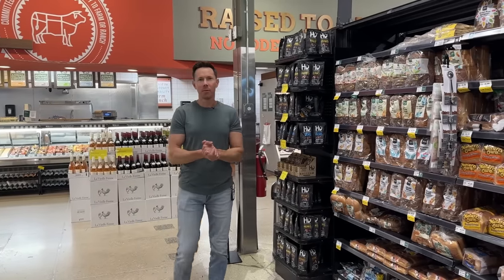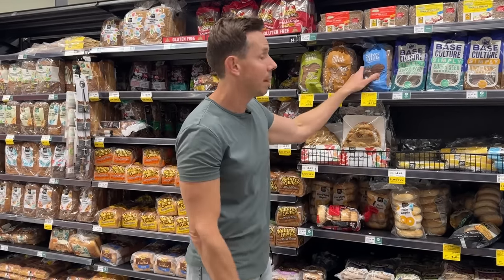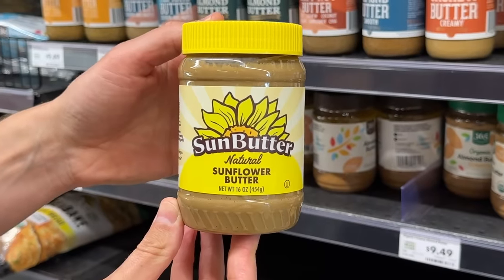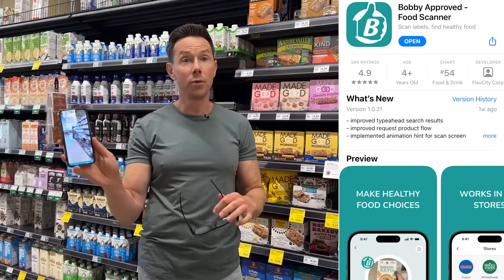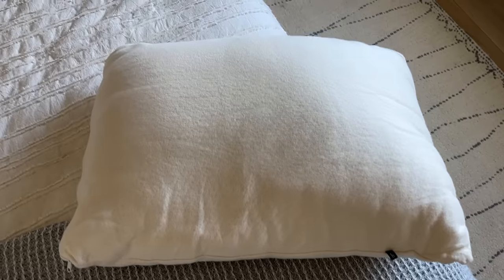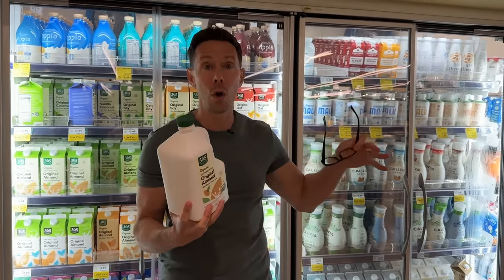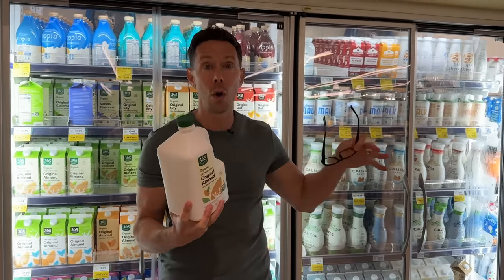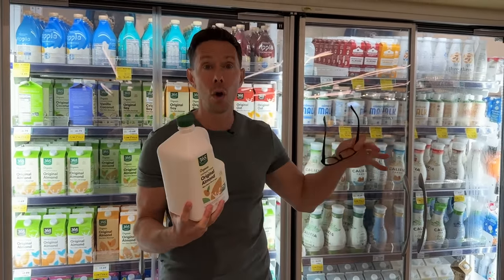Whole Foods Sale - Shop With Me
Lots of great deals at Whole Foods now. Let's go shopping!